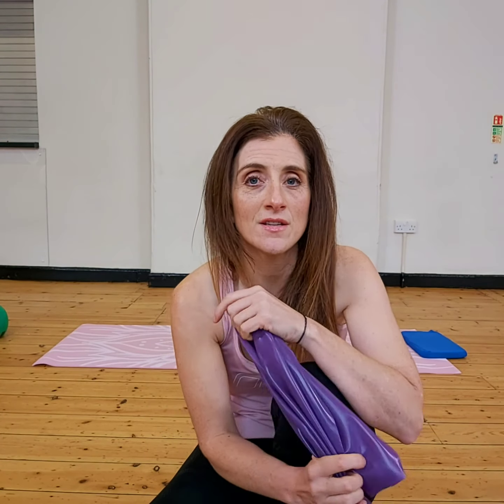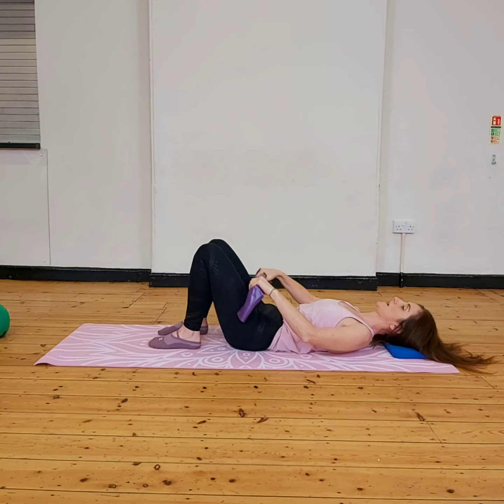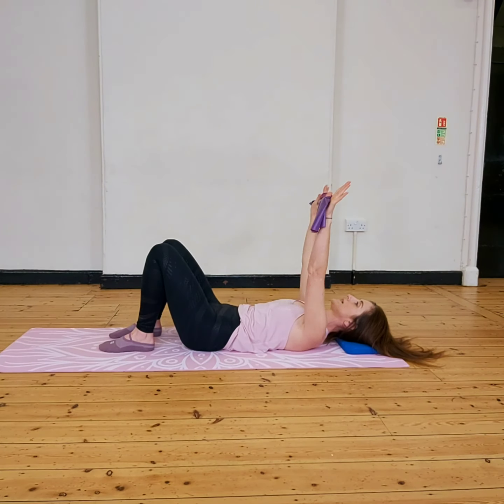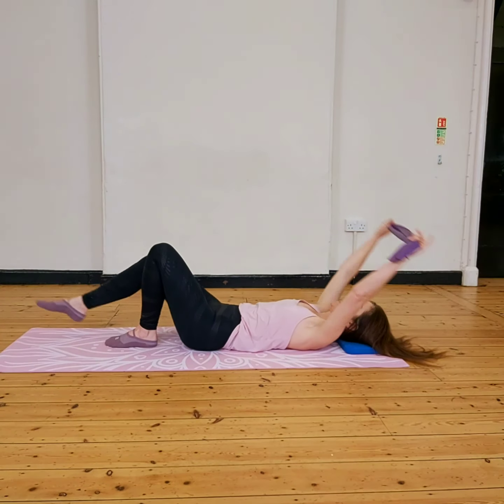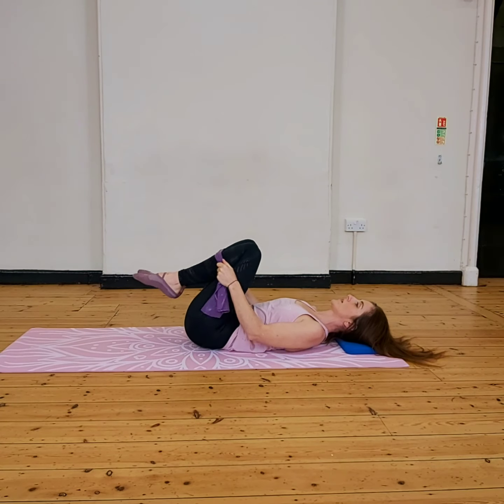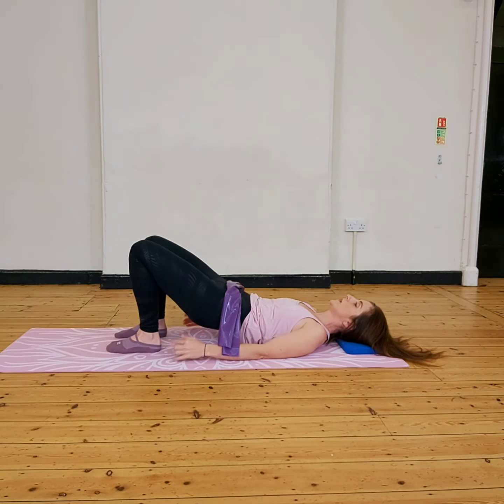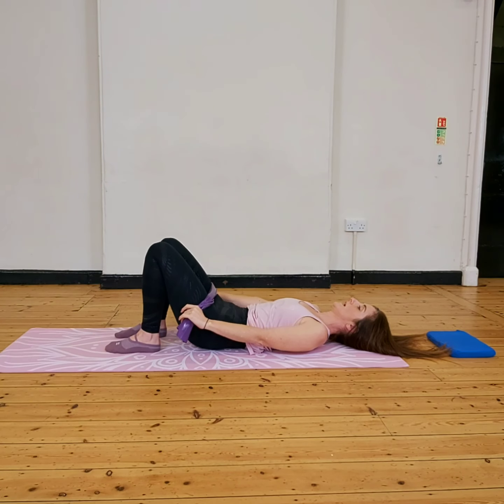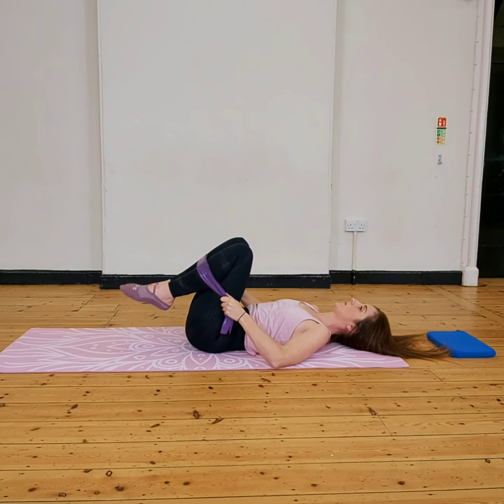Nina Taylor Fitness - Fitness Flow Pilates